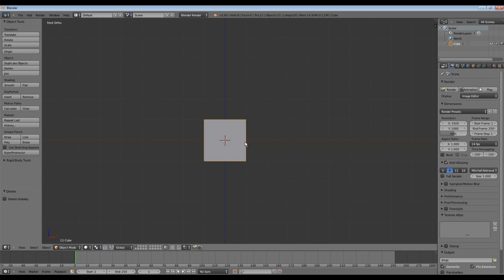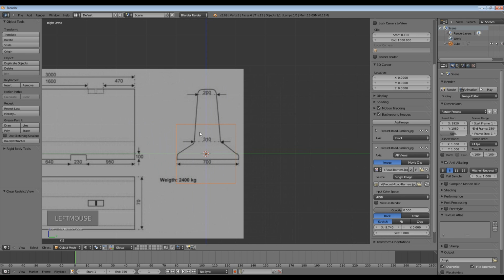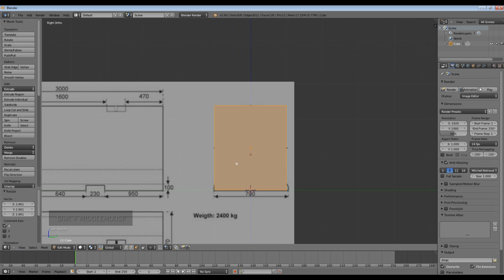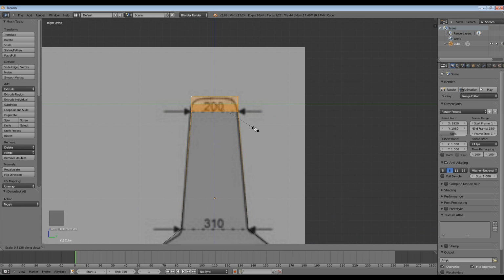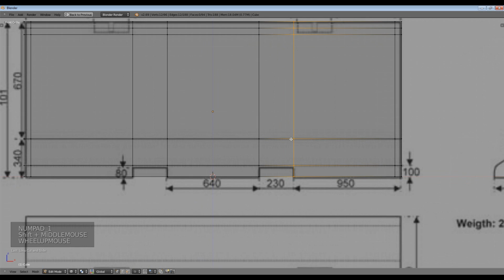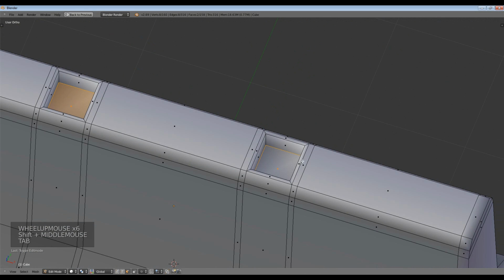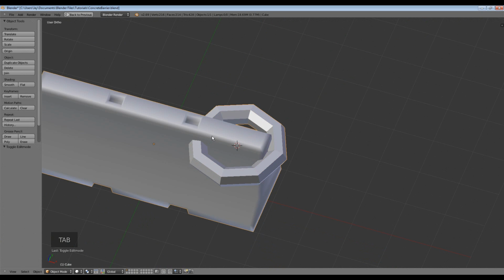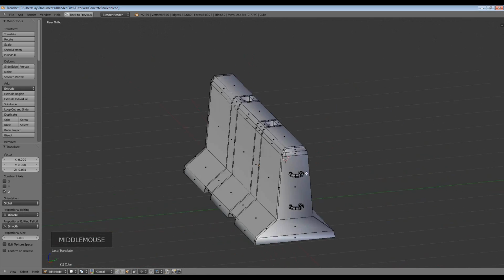Blender to FPSC-Reloaded Tutorial - Video 2 - Base Mesh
This is the second video to the tutorial series, in which I will be taking you from model concept all the way to importing the textured model into FPSC Reloaded.

In this video, I will show you how to model the basic mesh that will become our model.

If you liked the video, please click the like button, it always helps me know if I am doing it right.

Software

Music